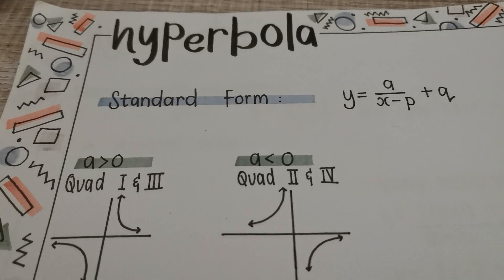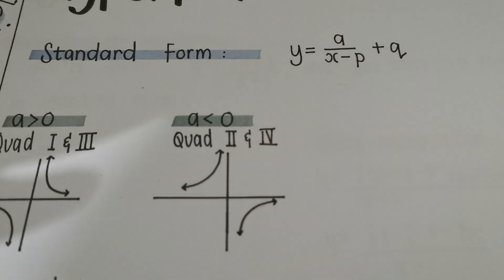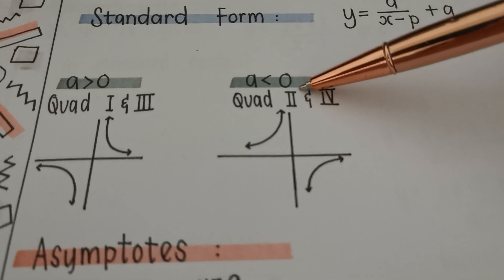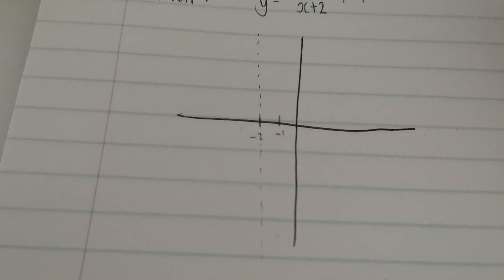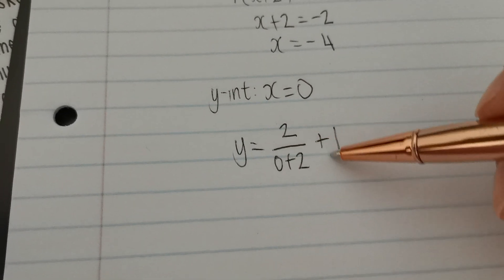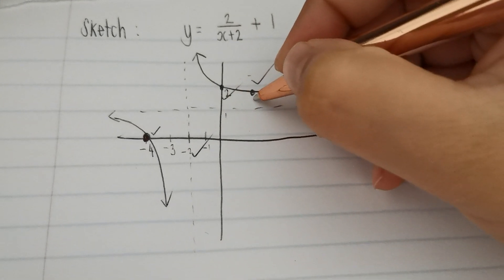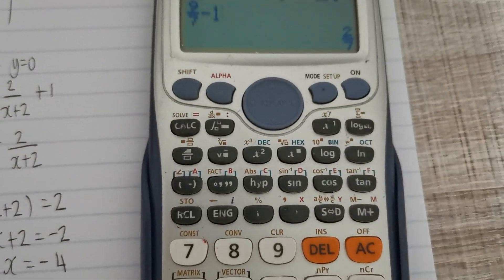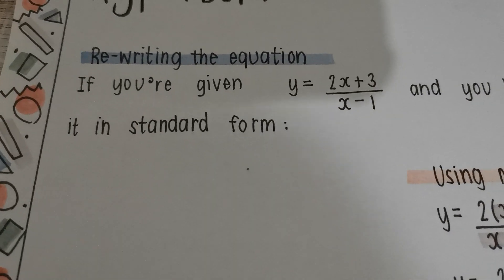Grade 11 | Algebraic Functions | Hyperbola | 10 min recap on theory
watch the other video on finding the equation of the axis of symmetry

and the other video in this playlist on re-writing the equation of a hyperbola in standard form! :)